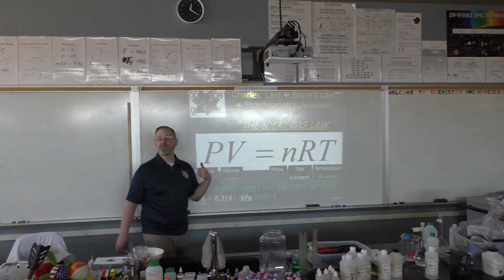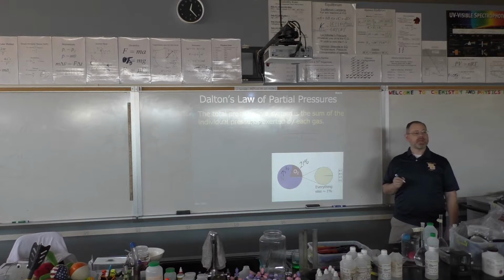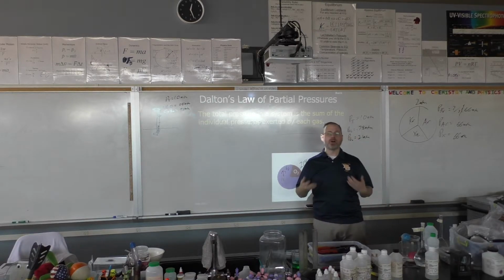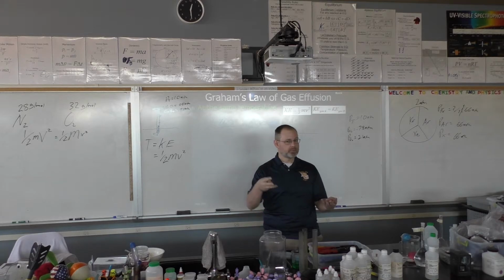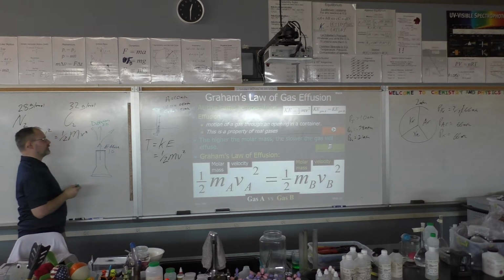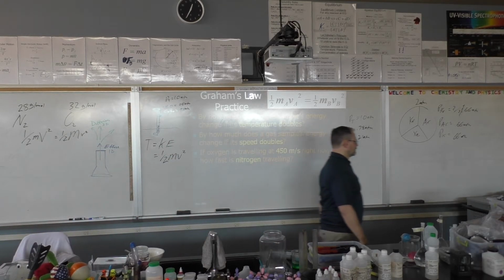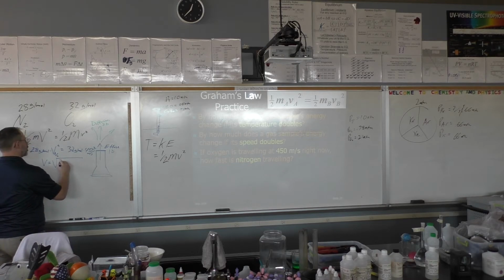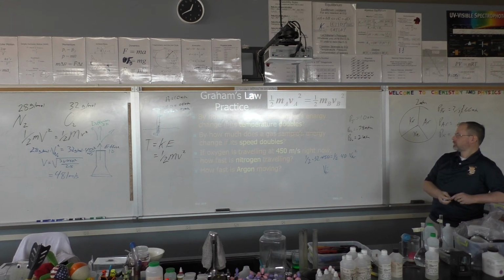Daltons and Graham's Gas Laws 3-3-20